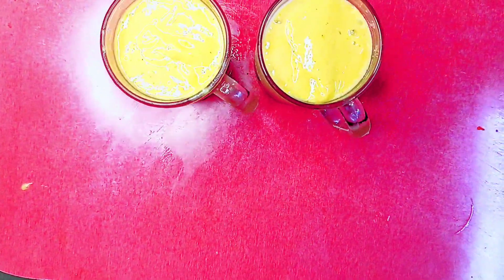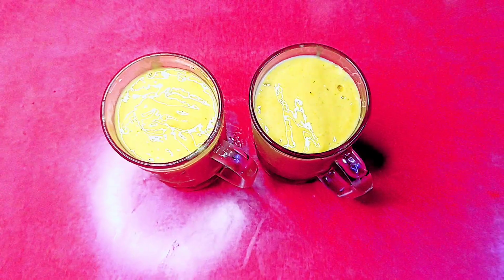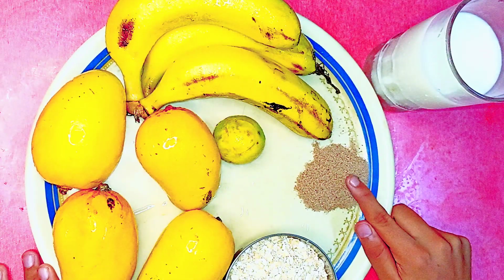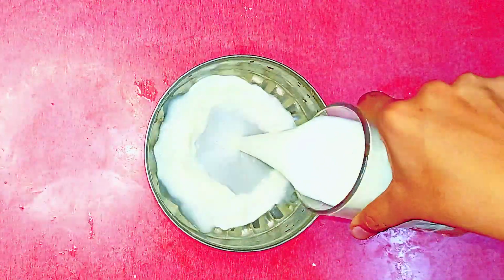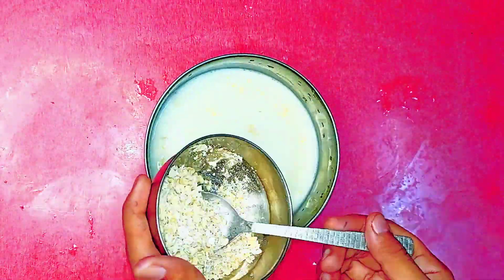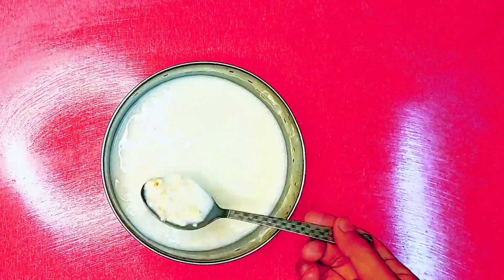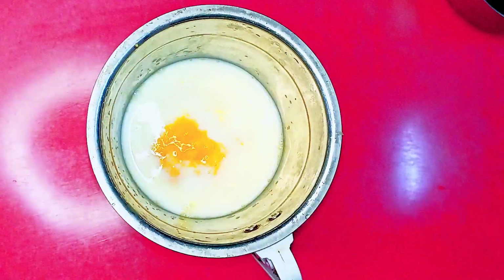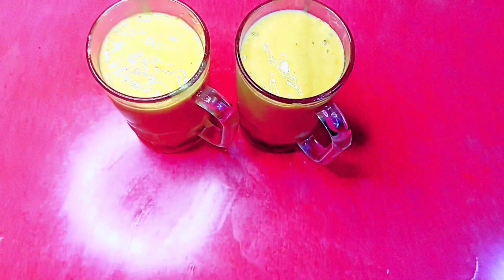Mango Smoothie Recipe to Reduce Bad Cholesterol | Easy Cholesterol Lowering Smoothie Recipe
This is a healthy mango smoothie for weight loss and bad cholesterol reduction.